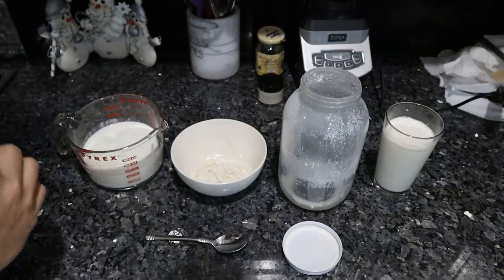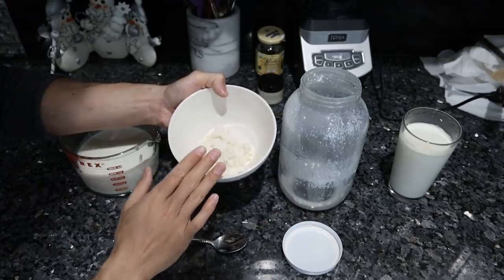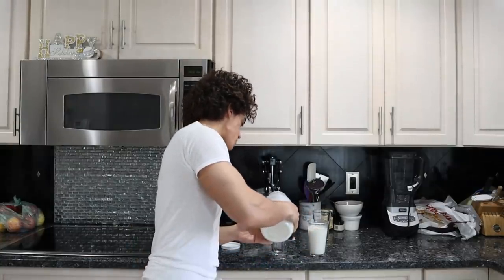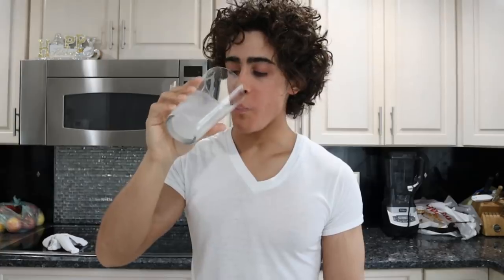How to make Kefir